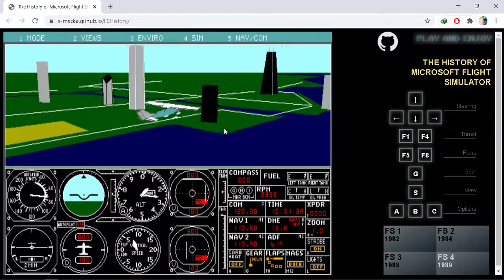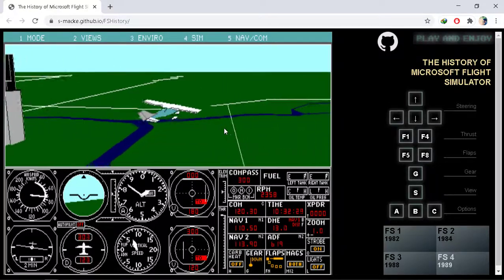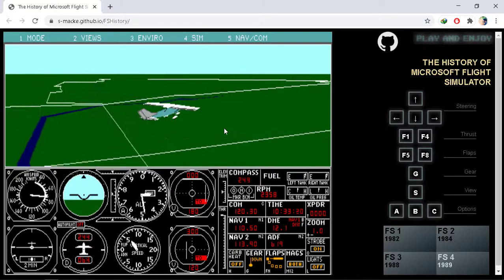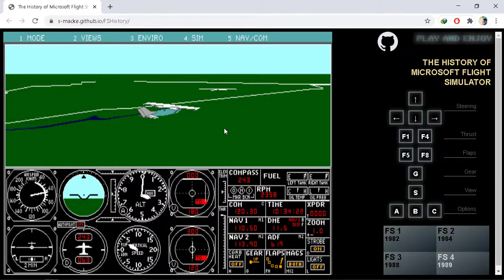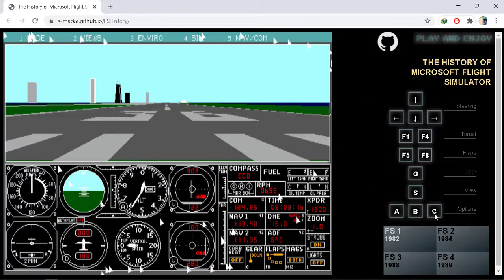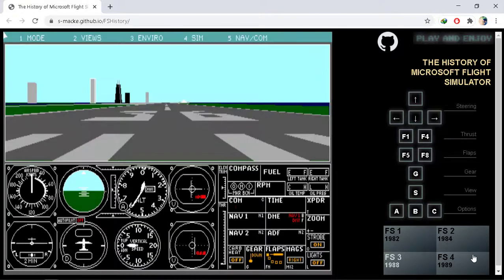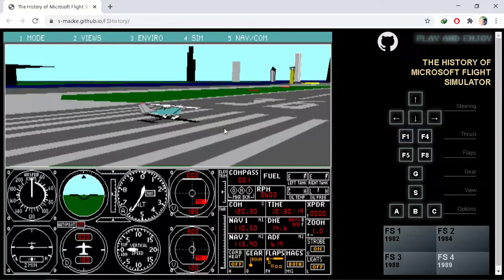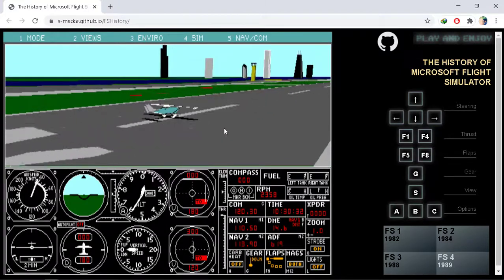Play the Microsoft Flight Simulator on your Web Browser 🌐 Retro Gaming🕹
In this video we have described Play the Microsoft Flight Simulator on your Web Browser

There will be a new video every alternate day so make sure you dont miss out the stuff coming up ahead on the channel.

Smartphone Tripod